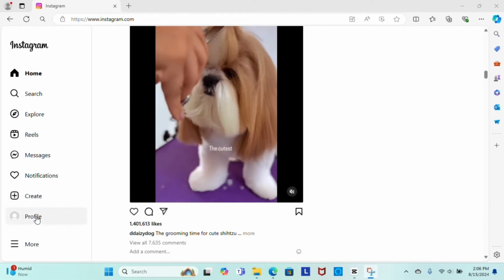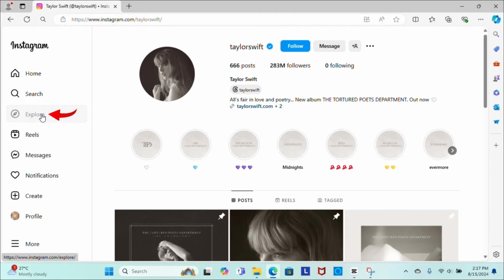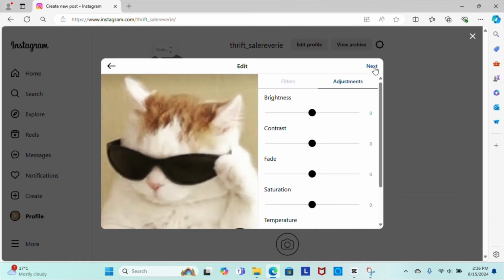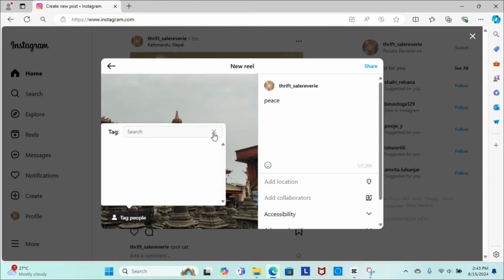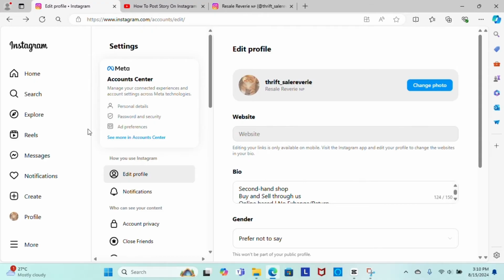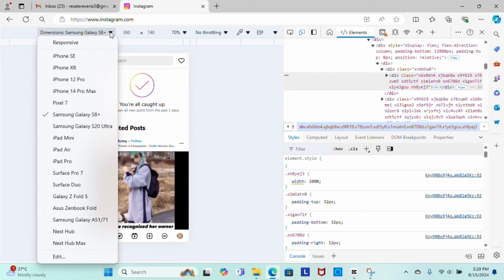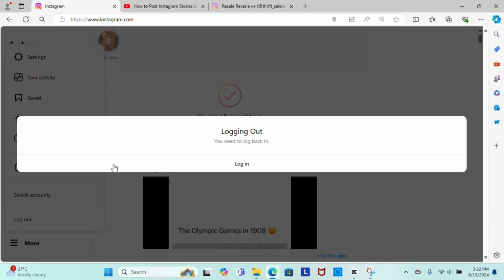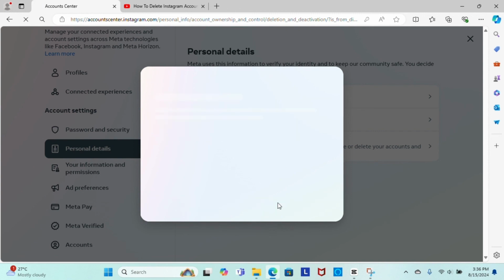How to Use Instagram for Beginners on Desktop PC? Instagram Tutorials 2024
Need to use Instagram on your PC or Laptop? In this engaging tutorial, we’ll walk you through every essential step of mastering Instagram on desktop. Dive into the sleek interface, discover how to effortlessly navigate your feed. Whether you’re a social media newbie or simply shifting from mobile to desktop, this video will transform your Instagram experience and make your online presence shine. Hit play and let’s get started on making your Instagram journey as fun and effortless as possible!

0:10 Browse Instagram
0:16 Instagram sign in
0:32 Change Instagram Profile Picture
0:59 Instagram Settings
1:40 Upload Instagram Post
2:16 Upload Instagram Reels
2:45 Change Instagram Password
3:21 Write Instagram Notes
3:42 Upload Instagram Stories
4:30 Instagram Log Out
4:43 Deactivate Instagram account